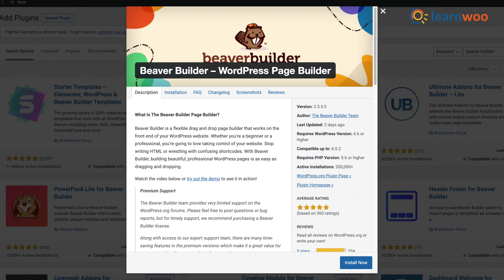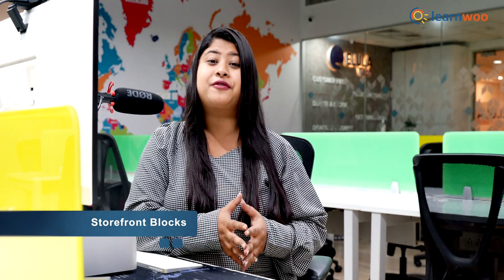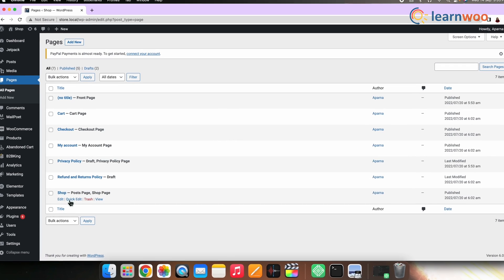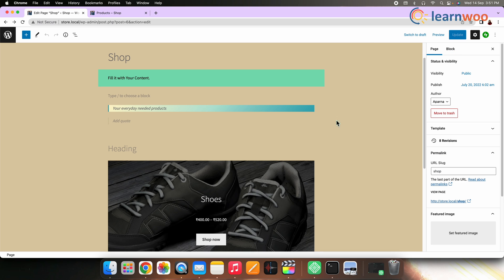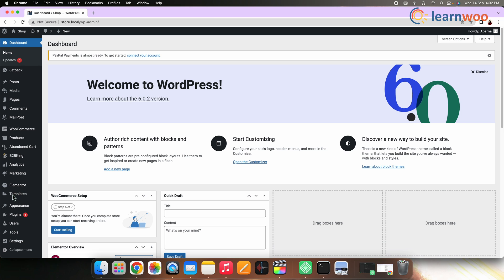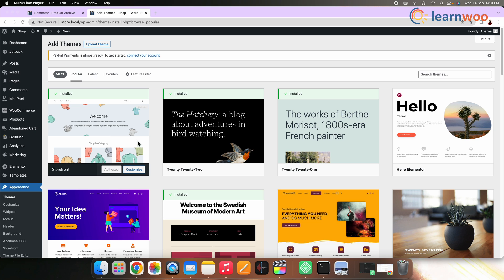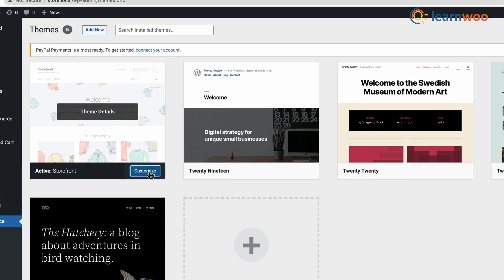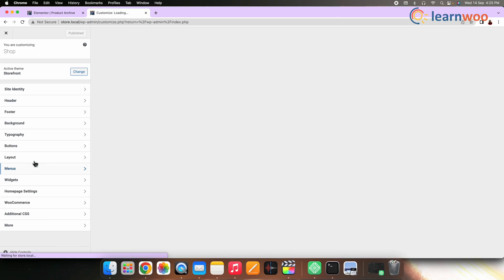Tips to Customize WooCommerce Shop Page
There are plenty of ways to customize WooCommerce shop pages, so in this video we are walking you through some tips to Customize WooCommerce Shop Page.

Chapters & links:

00:00 - Intro

06:38 - Create child themes from scratch

08:00 - An entire guide to WooCommerce Shortcodes

Suggested reading:
1. How to Set Up WooCommerce Flat Rate Shipping in Easy Steps
2. How to install WordPress?
3. 15 Best Code Editors for Mac and Windows to Edit WordPress & WooCommerce PHP, JS & CSS Files
4. How to Find Post ID on your WordPress Site (and why do you need it?)
5. What are WordPress hooks? How do actions and filters help to extend the functionality?
6. 5 Helpful WordPress Tips for Beginners
7. What is WordPress Multisite and how to set it up with WooCommerce? (with Video)
8. WordPress Troubleshooting – Guide to basic WordPress problems and their solutions
9. Best WooCommerce Multi Vendor Booking Plugins